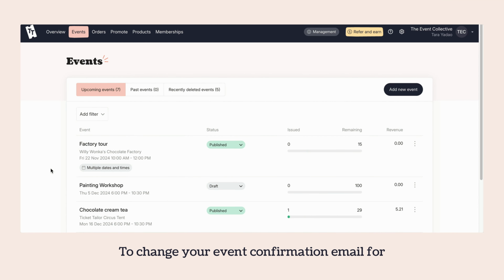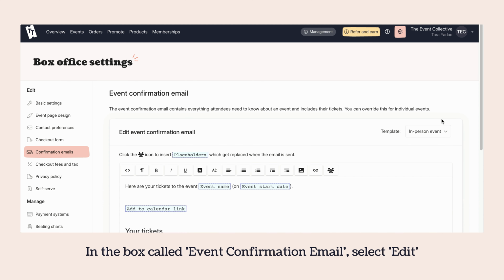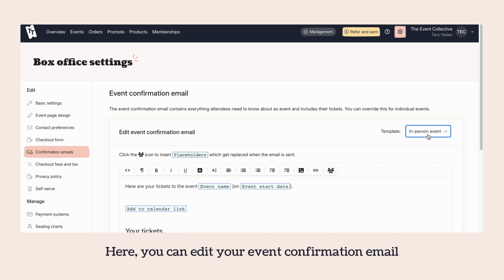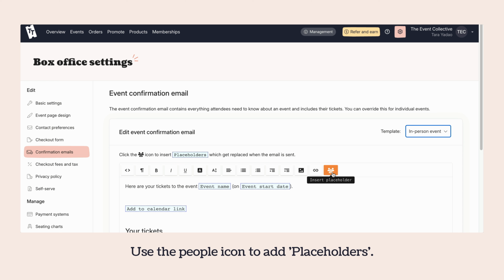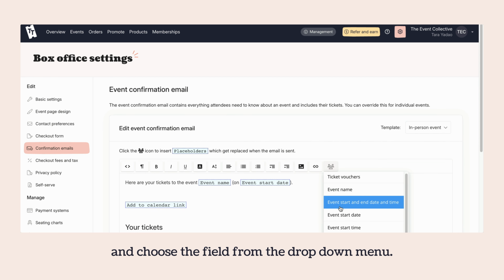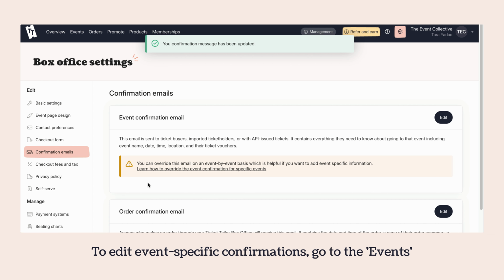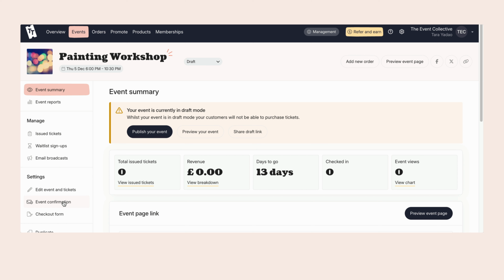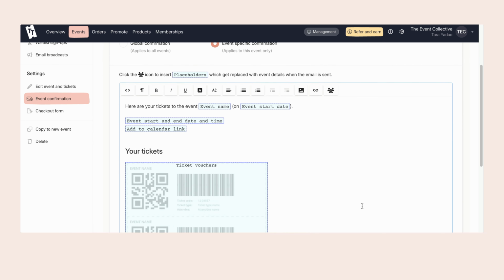How to edit your Event confirmation email to send your tickets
This video shows you how to edit the event confirmation email your ticket buyers get sent when buying a ticket to one of your events on Ticket Tailor.